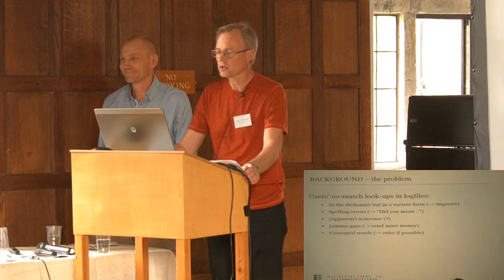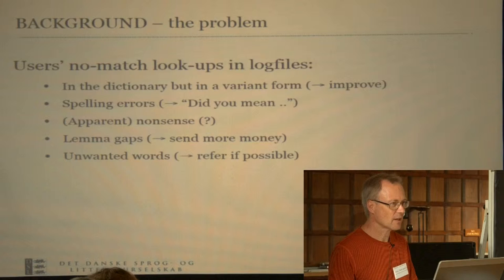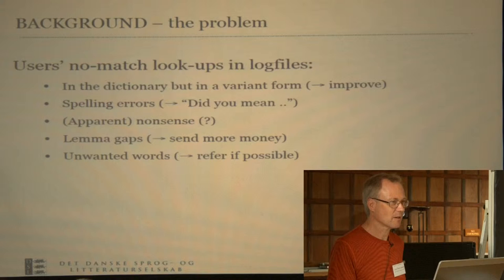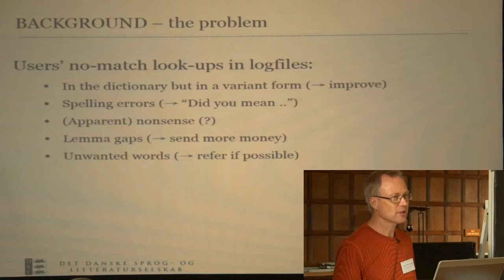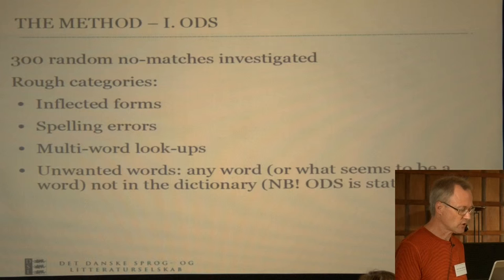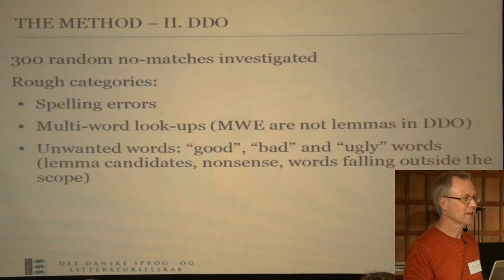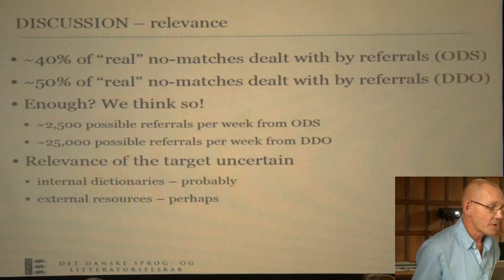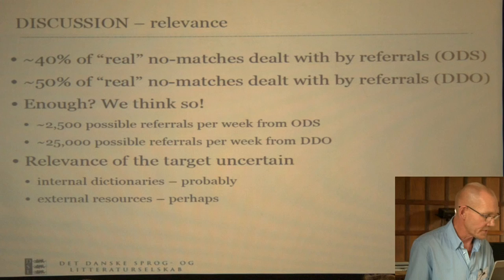N. H. Sørensen, H. Lorentzen, L. Trap-Jensen: Dealing with “unwanted words”...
Nicolai Hartvig Sørensen, Henrik Lorentzen, Lars Trap-Jensen: Dealing with “unwanted words” in an online dictionary – a non-invasive strategy